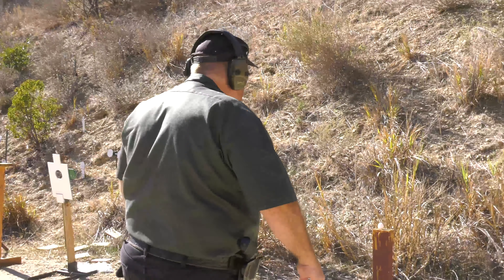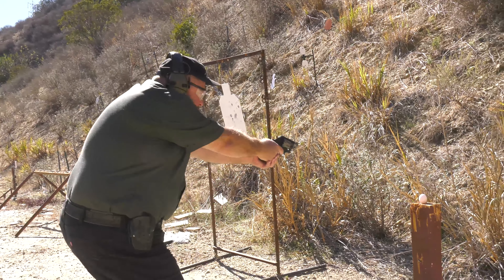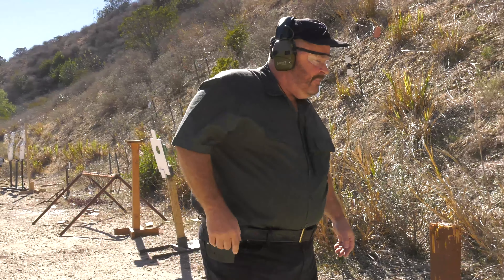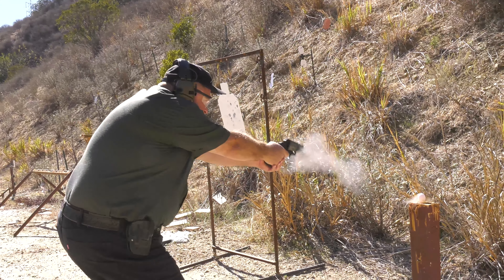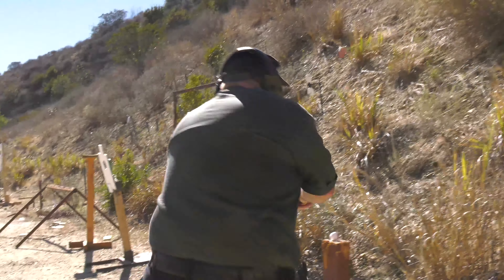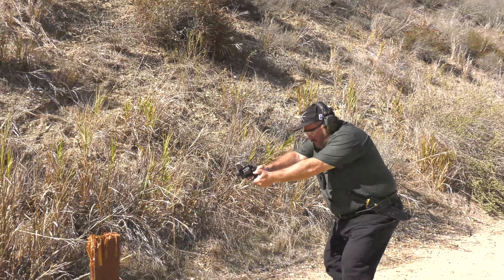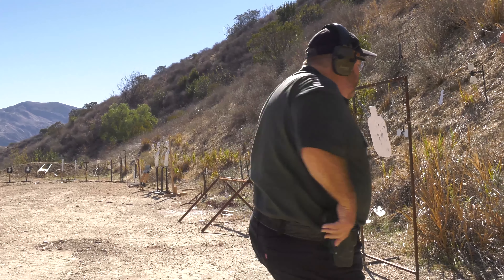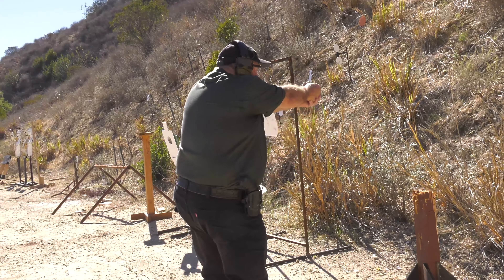Lynn Thompson- Small Targets / Self-Defense- 2021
As a firearm specialist, I highly encourage my people to take the time of day to practice using their firearm under different situations. Here is a quick and easy drill to learn, yet is the most valuable technique one could exercise when necessary. "I rather have had 100 rounds of practice with only one round left, than to have 100 rounds with only one round of practice."

-Lynn C. Thompson